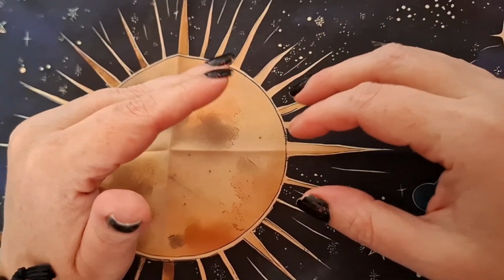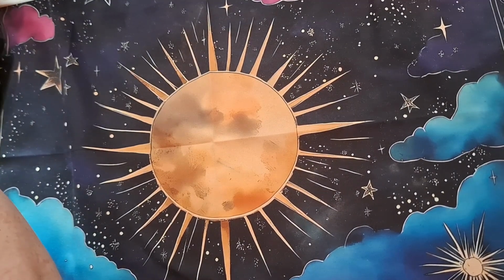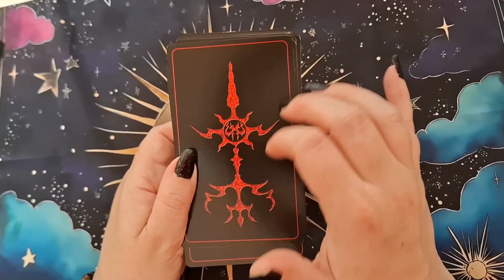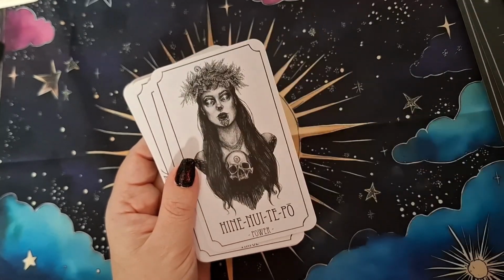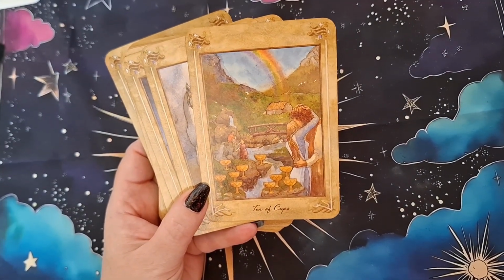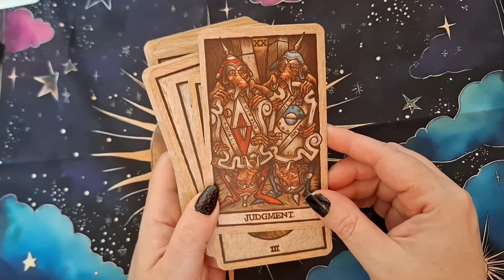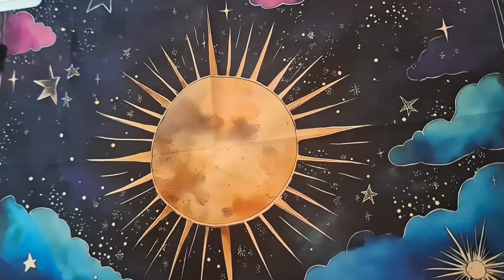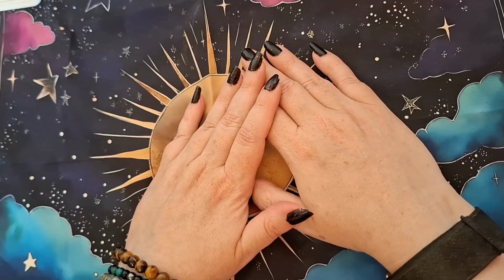My Most Beautiful Tarot and Oracle Decks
This is my collection of my most beautiful tarot decks in my collection. I saw this tag on ‎⁨@The_Hermits_Cave⁩ 's channel and I couldn't help myself, I just had to share the decks that I think are beautiful in terms of their artwork.
Decks listed
The Raven's Dream Tarot
Tell Me You Love Me Oracle
The Gothic Tarot
The Solitary Witch Oracle
The Labyrinth Tarot
The Llwellyn Tarot
The Wildwood Tarot